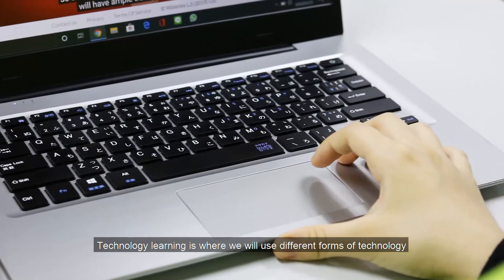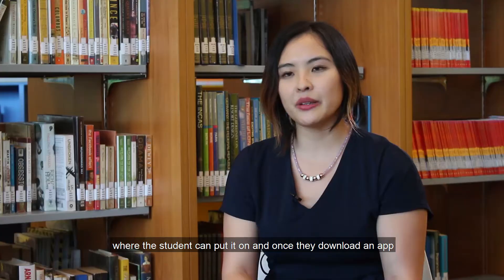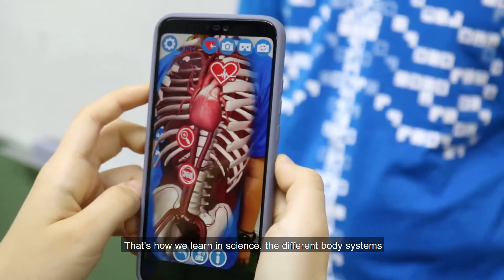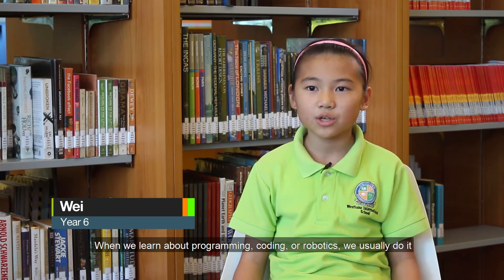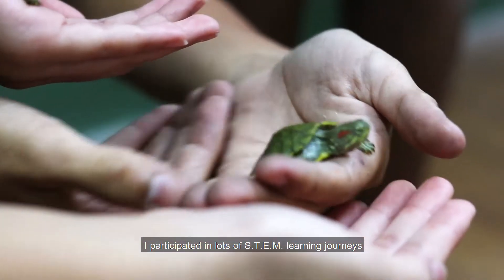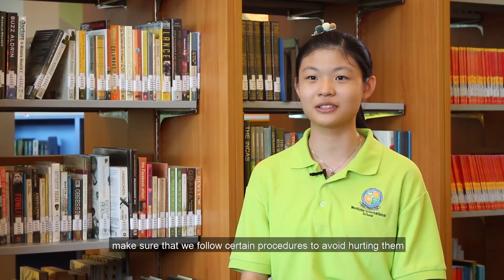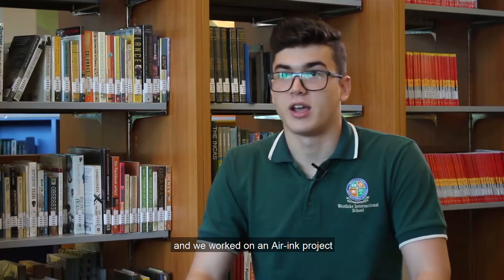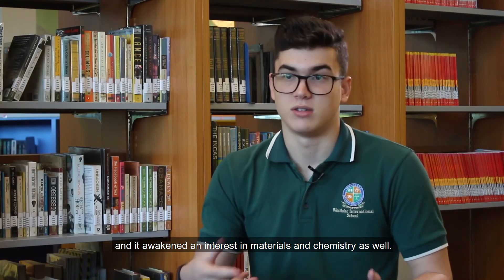Westlake STEM Output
Westlake International School (WIS) is a purpose-built school with an on-campus boarding facilities located in Kampar, Perak. WIS delivers world recognised Cambridge curriculum leading to the IGCSE and  A Level for students aged 4 to 18.

Since opening in 2013, WIS has achieved remarkable results in both academics and sports. In 2018, we witnessed our students winning gold medals in the Cambridge Science Competition and bronze in Duke of Edinburgh Awards. WIS graduates have also gained admission to prestigious top-tier universities such as Yale-NUS, Manchester, Bristol, Warwick and Melbourne. In sports, our school teams have attained impressive wins at district and state levels.

Westlake International School's vision is to transform minds and change lives in the pursuit of excellence as a responsive, relational and reflective school. Our mission us to provide the B.E.S.T. education experience through:

- Boarding that develops independence, integrity and emotional intelligence
- Excellent and Holistic Education
- Sports that build determination and discipline
- Recognising and nurturing Talents